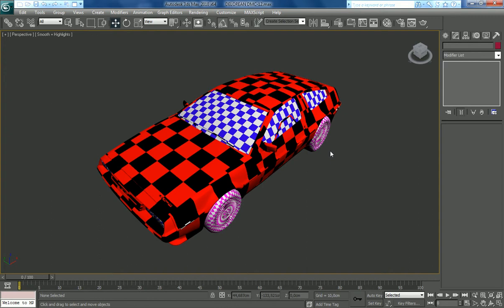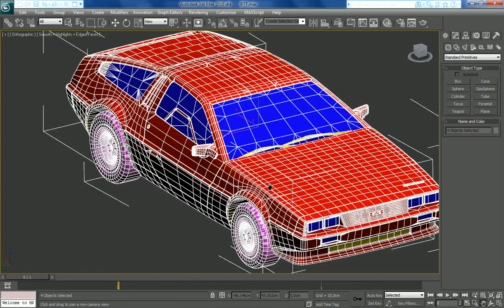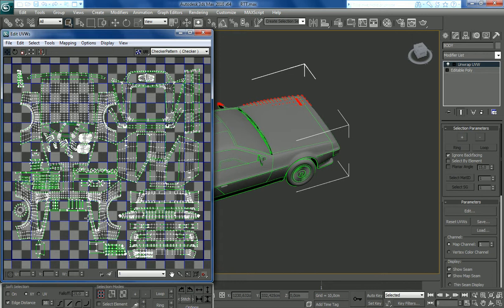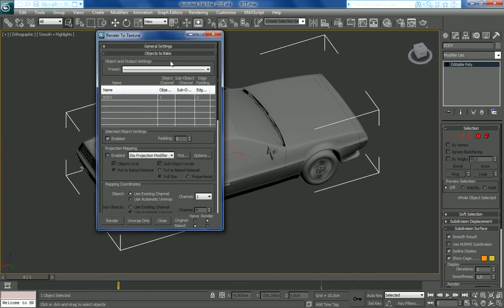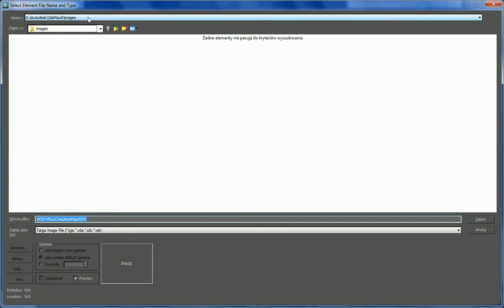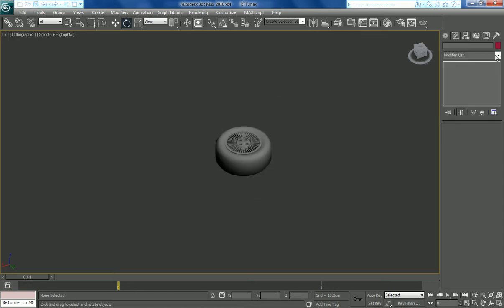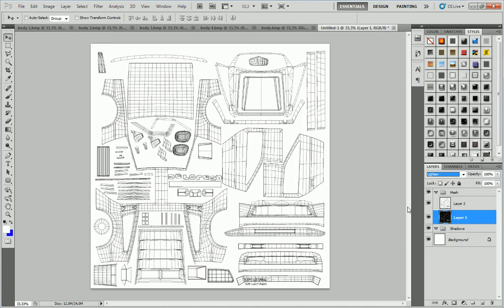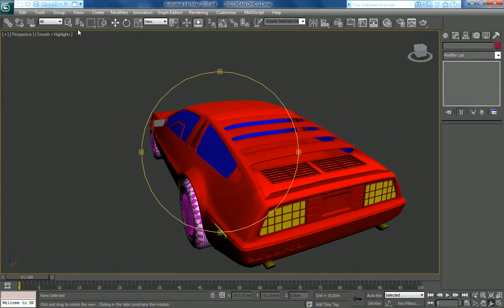DeLorean DMC-12 - Chapter 5 - Exterior Templates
Tutorial of mapping the road car